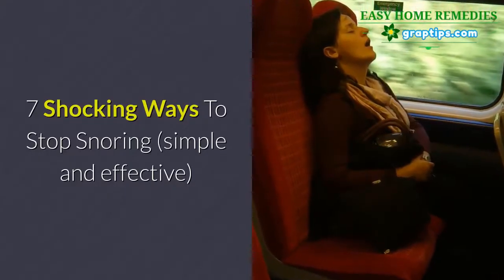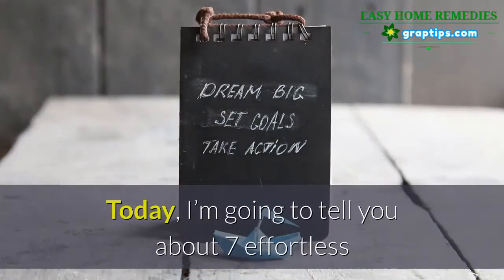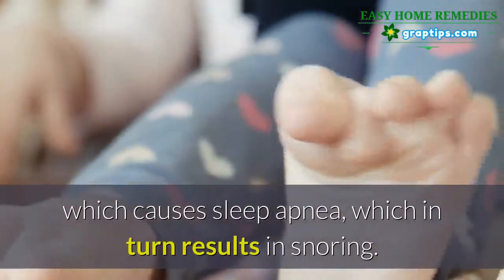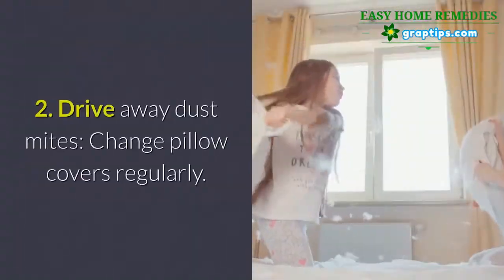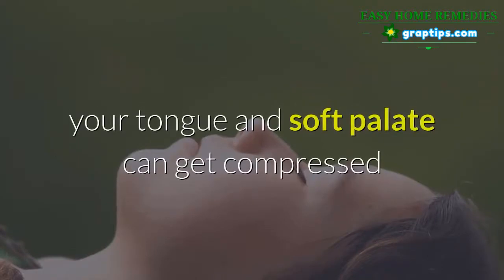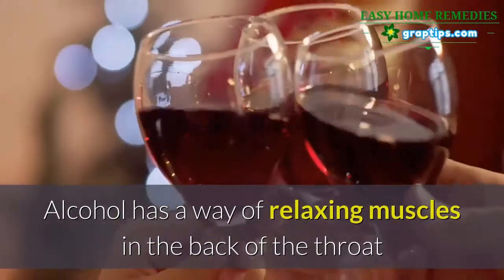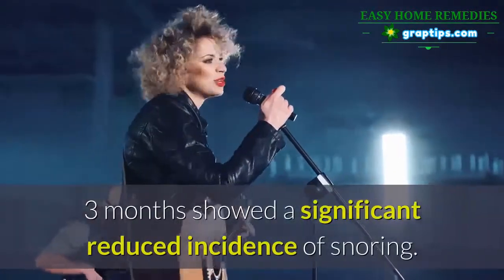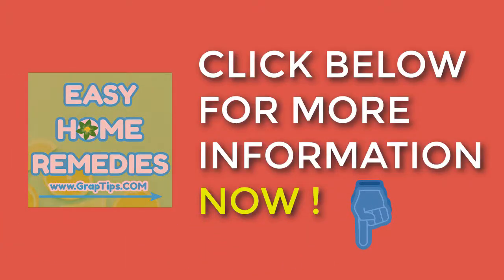Stop Snoring 🔶✔️ 7 Shocking Ways To Stop Snoring (simple and effective)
Snoring is one of the most annoying complaints in relationships. It causes sleeplessness, fights, and even dangerous diseases.

You see endless gimmicks sold that supposedly cure snoring. But if you’ve tried one or ten of them, you know that they’re nothing but money suckers.

But there are small, free lifestyle changes that for real cure snoring. Today, I’m going to tell you about 7 effortless ways to rid yourself of snoring for good.

1. Compression socks: Strange but true, compression socks that are used in long flights to prevent blood clots, turns out to be useful to prevent snoring. In people with a condition called chronic venous insufficiency (CVI), these socks have been found to be very helpful. It prevents fluid flow from legs to the neck region, which causes sleep apnea, which in turn results in snoring.

In a two-week study based in Toronto, 50 men with sleep apnea were chosen. One group wore compression socks every day for two weeks while the other group wore ordinary socks. At the end of the research period, it was found that the compression socks helped reduce fluid flow to neck and reduced sleep disruption from an average 30 times per night to 15. Those who wore ordinary socks showed no improvement.

2. Drive away dust mites: Change pillow covers regularly. Old pillows have dust mites that can trigger allergies and cause snoring.

3. Hot shower: A stuffy nose can cause snoring. The solution? A hot shower in the night just before bedtime to soften and clear the nasal passages and a saline spray for blocked sinuses.

4. Sleep position: It is ideal to sleep on one side because when you sleep on your back, your tongue and soft palate can get compressed and narrow the airway, thus causing you to snore. A body pillow can help you retain the sleep position.

5. Use a humidifier: Dry air passages in the nose can not only be annoying, they can also induce snoring. The best way to keep the passages moist and warm is to use humidifiers or steam vaporizers.

6. Say no to alcohol in the night: Alcohol has a way of relaxing muscles in the back of the throat that can induce people to snore, even those who generally don’t. Avoid drinks in the night – it is best not to have any drinks up to 4 hours before bedtime.

7. Sing away: It might sound unusual, yet it might just do the trick! Singing or even practicing wind instruments can strengthen your throat muscles and prevent snoring. In a study, participants who practiced singing for 20 minutes a day for 3 months showed a significant reduced incidence of snoring.

In fact, it was the discovery of my wife’s voice-exercises that cured my lifelong, chronic snoring. Many readers have reported using these exercises; their snoring stopped the very first night (after doing on 3 minutes). And don’t worry, you don’t have to sing to do these practices.

Anyhow, try these easy stop-snoring-voice exercises for yourself here…